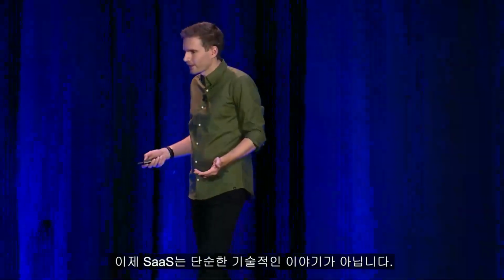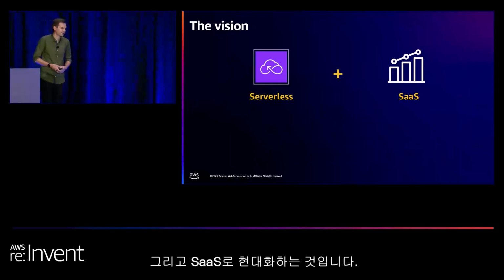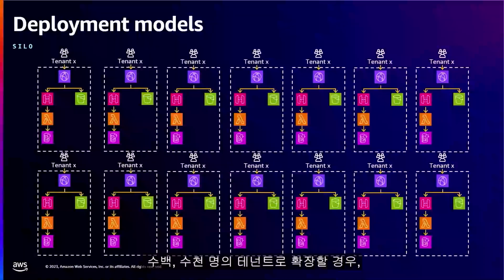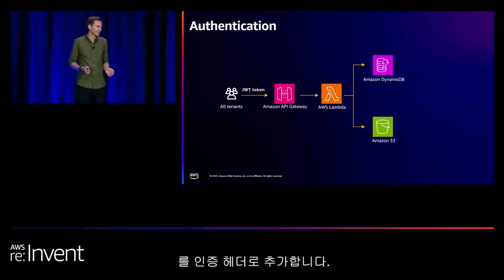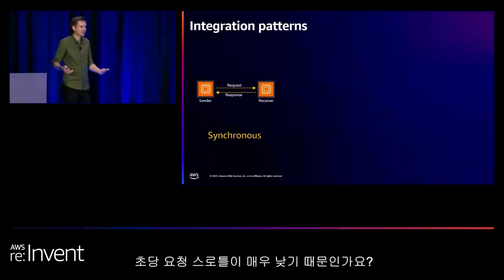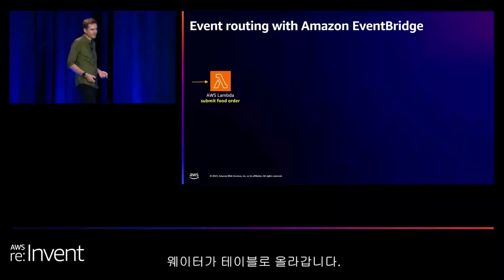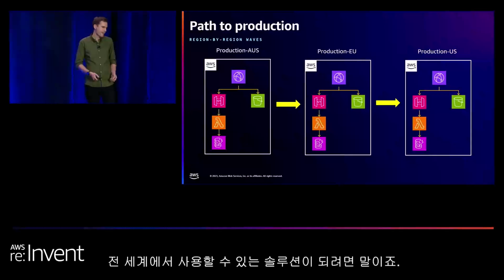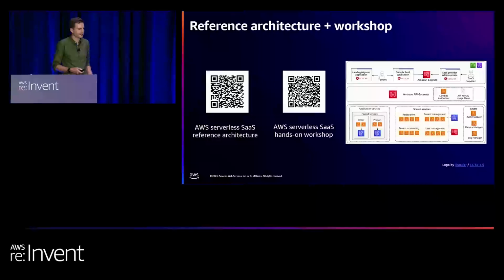[한글번역] 서버리스 SaaS 아키텍처 구축 시작하기 - AWS 리인벤트 2023 세션 (SEG206)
AWS 리인벤트(re:invent) 2023 행사에서 Serverless SaaS(Software As A Service) 아키텍처 구성 관련 세션을 한글로 번역한 영상입니다.

영문세션명 :
"Getting started building serverless SaaS architectures (SEG206)"